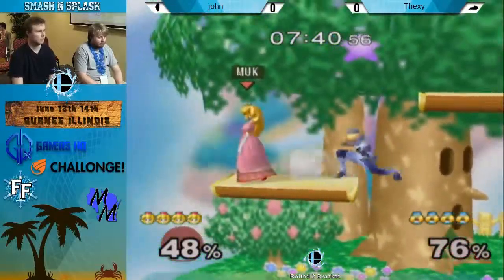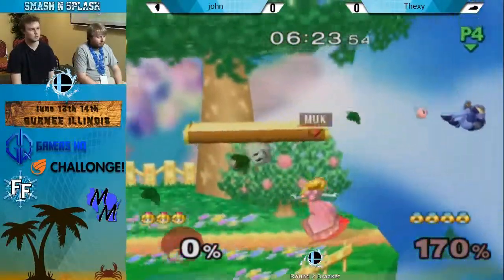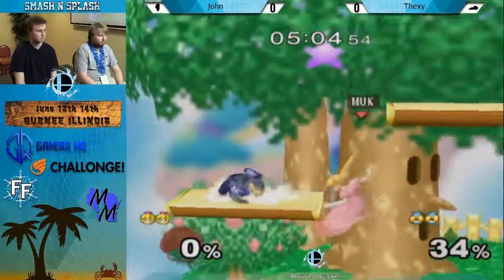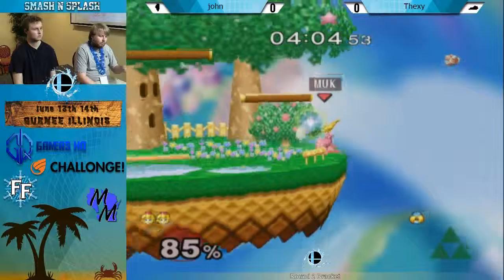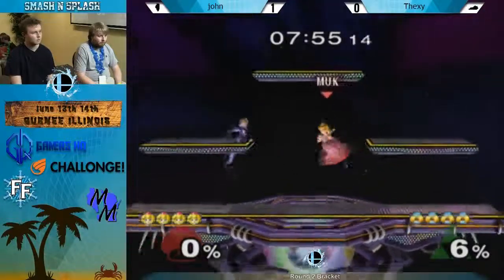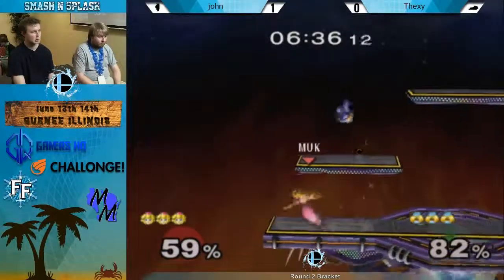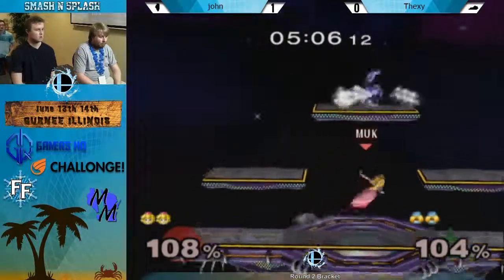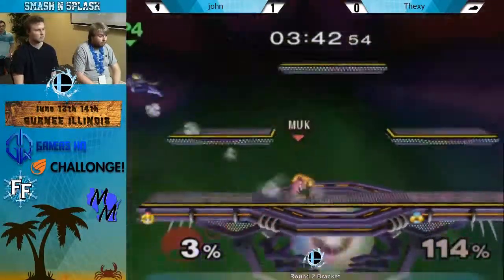SNS - john (Peach) vs Thexy (Sheik) - Melee Round 2 Pools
Round 2 Pools at Smash'n'Splash